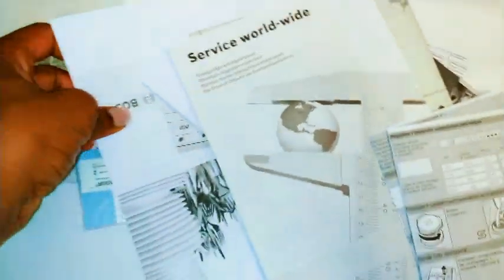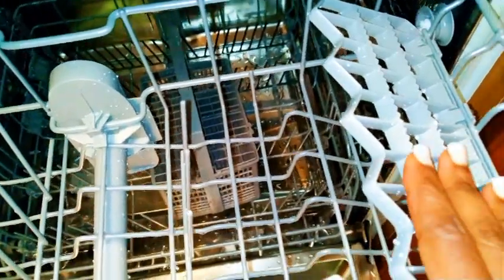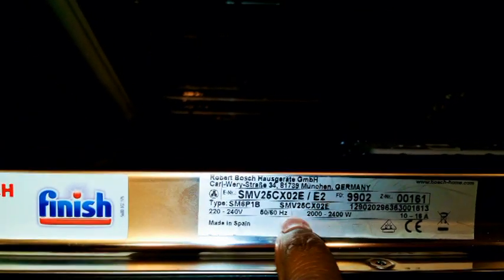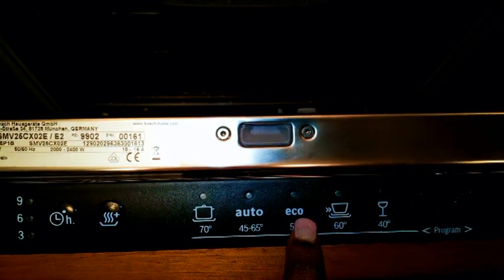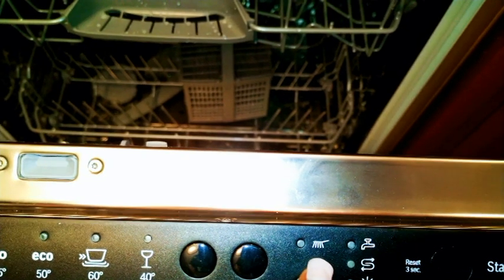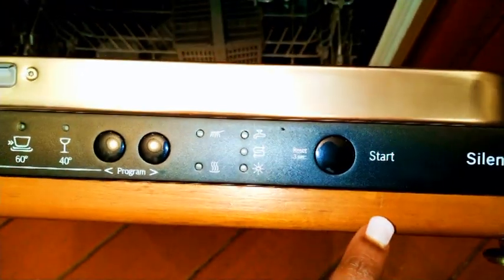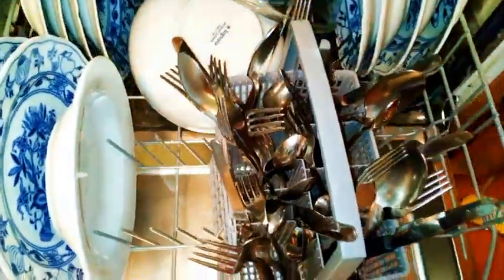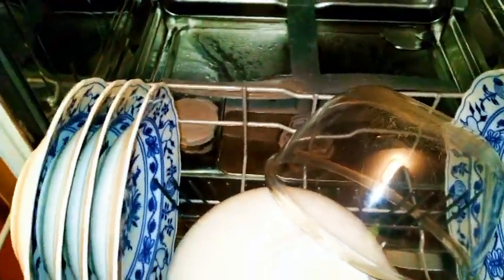Power Saving Bosch Dishwasher Review. (Eco Friendly)